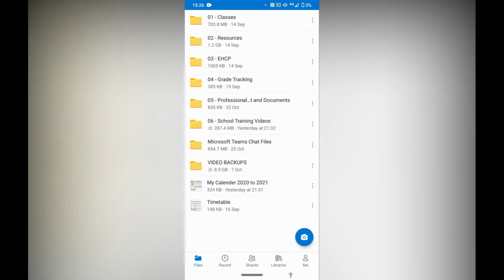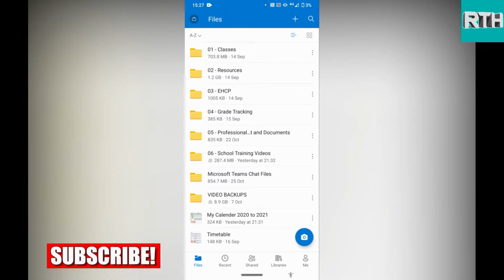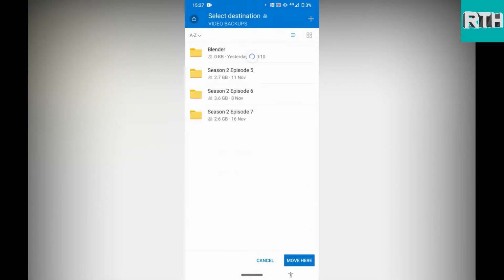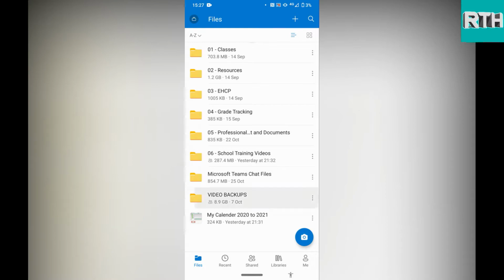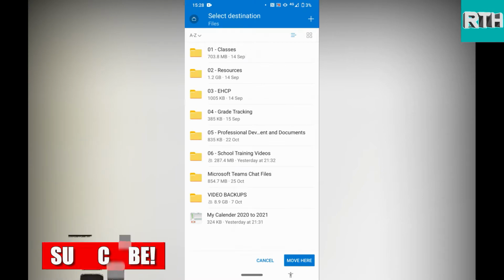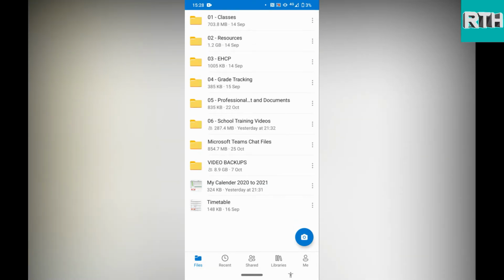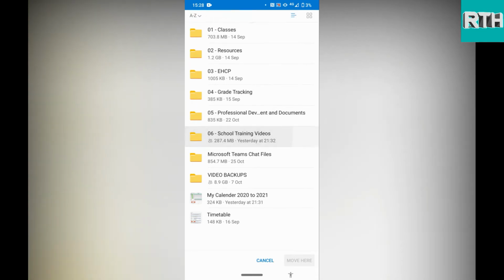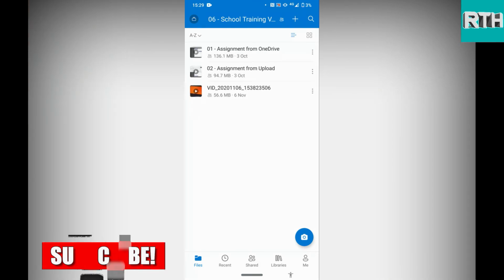Office Online Part 9 - OneDrive How To Move Files and Folders | Android | (2020)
This video shows you how to move files and folders from the OneDrive mobile app.